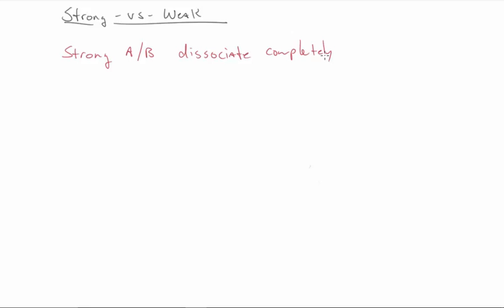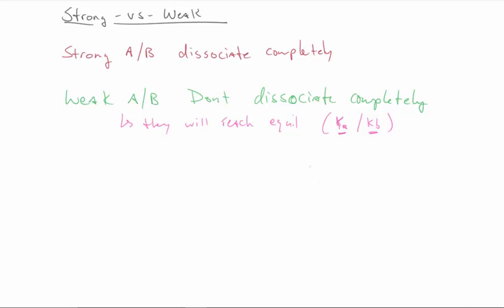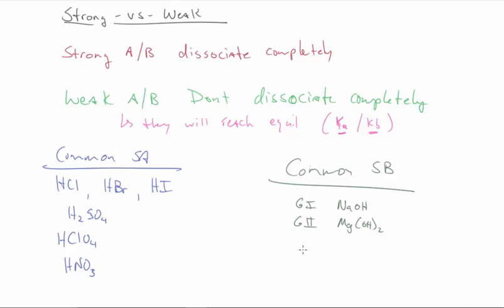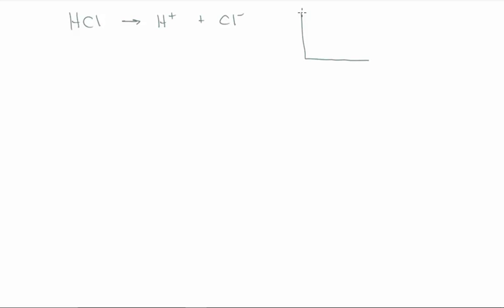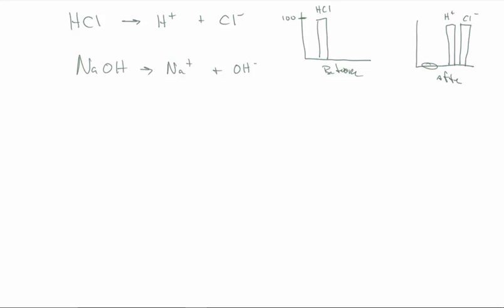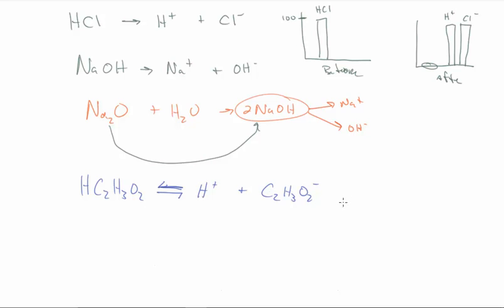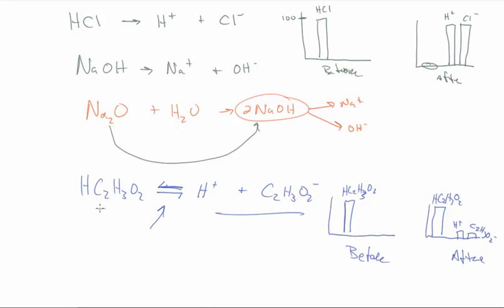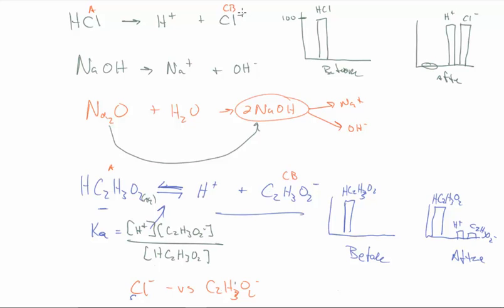AP Chem Strong versus Weak Acids and Bases